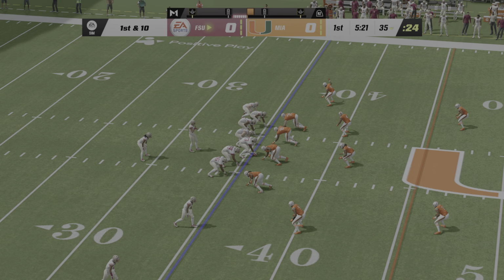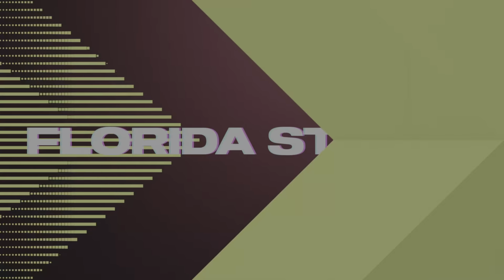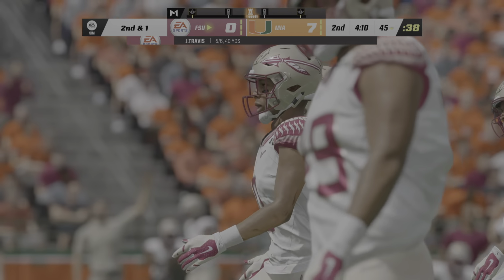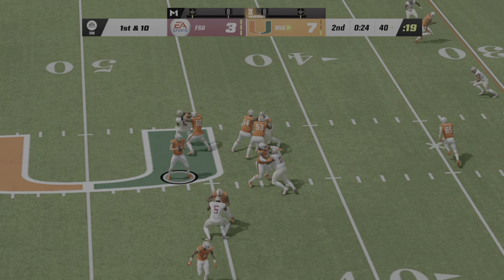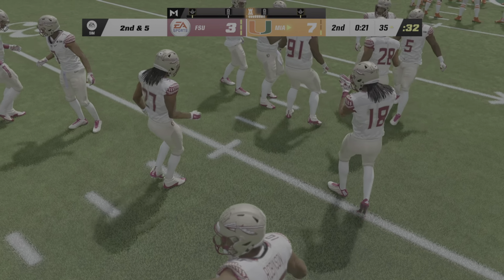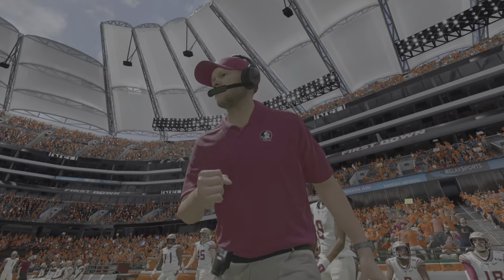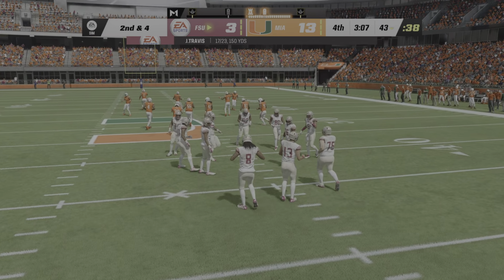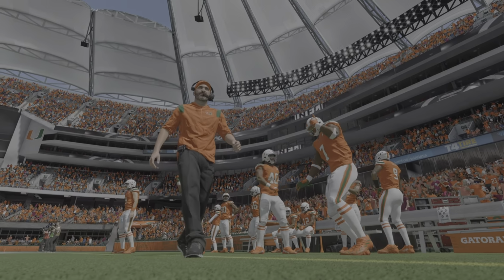Miami Hurricanes vs. Florida St Seminoles Simulation| Madden NFL 23 MOD